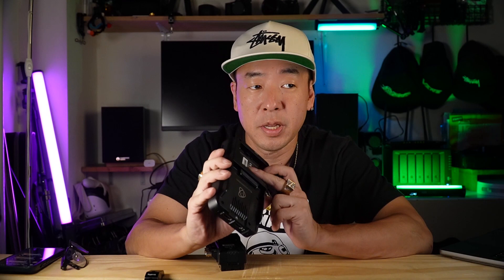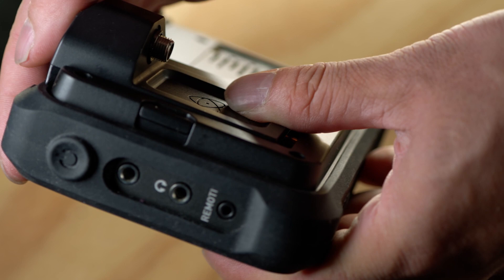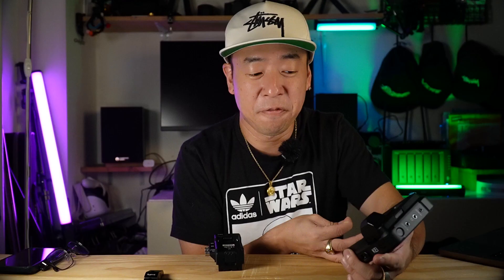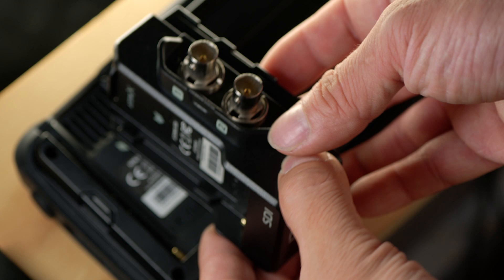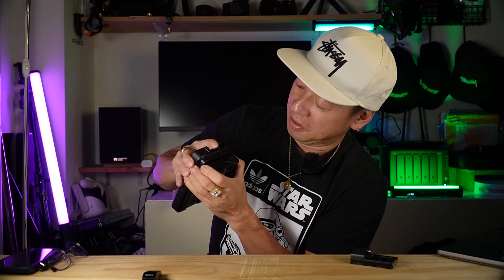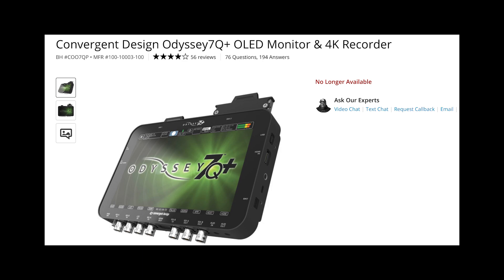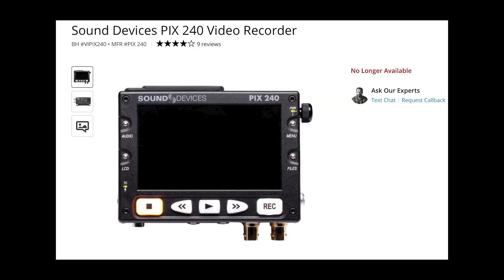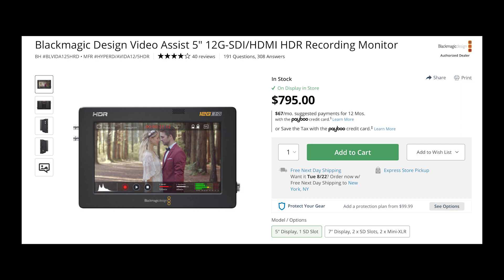Major Problem of the Atomos Ninja V - This is unacceptable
I don't understand why a product of this price, which is adored buy the general public has such a big flaw that no one seems to be talking about.